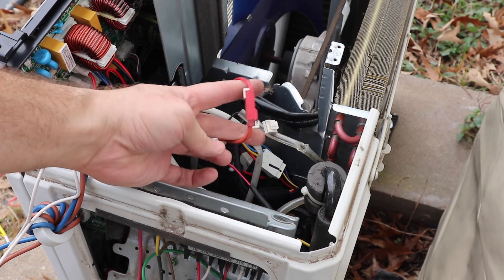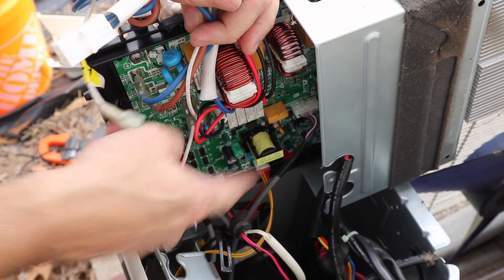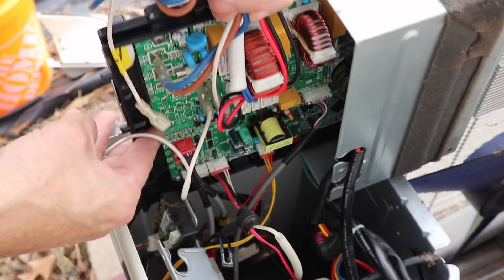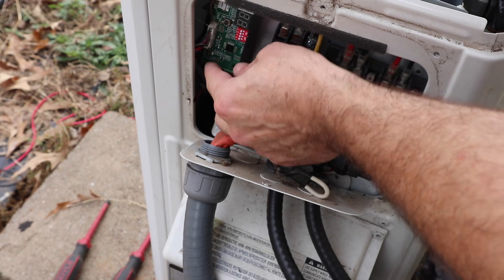Mini Split Control Board Replacement MrCool Dual Zone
SEEDTIME ($5 in FREE seeds)

Tools Used for Our Solar Install:
Hydraulic Ferrule Crimping Tool
Klein Clamp Meter
Copper Lug Set
12 position electrical sub panel
4 gauge THHN wire
4/0 and 2/0 Battery Cable
Copper Battery Ring Terminals
Safety switch
Pike Industries Bus Bar

Additional Parts:
90° conduit elbows
conduit LB boxes
conduit threaded connectors
clock nuts
Conduit weatherhead
Conduit straps
sub panel
AC breakers
Safety disconnect switch
Grounding bar
Neutral Lugs
Ring terminals
Ferrule Kit
PVC Electrical Glue
1/2" flexible conduit
Liquid tight conduit connectors
Distribution protection box
Combiner box
Solar inline fuses
MC4 connectors
WIRE!